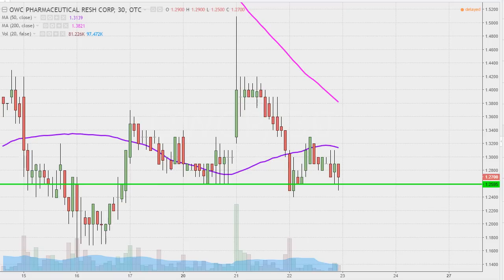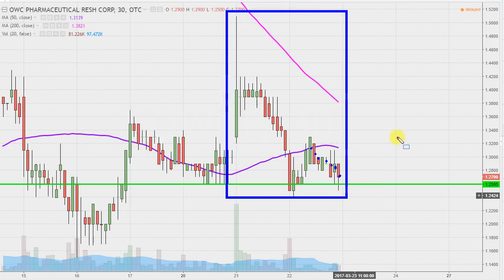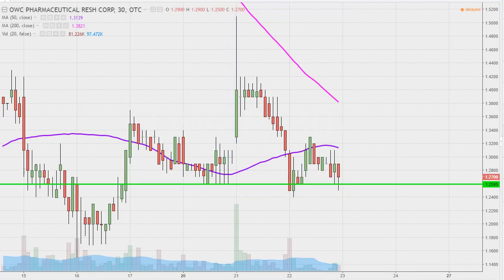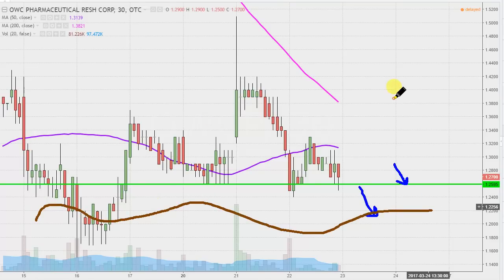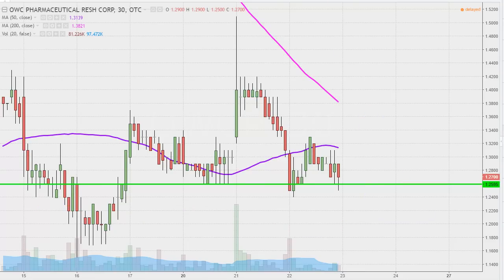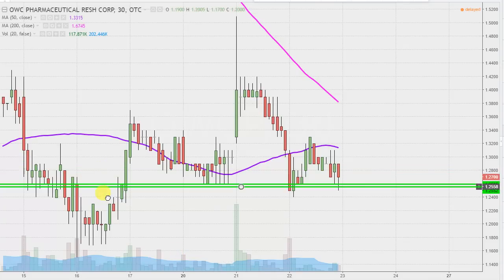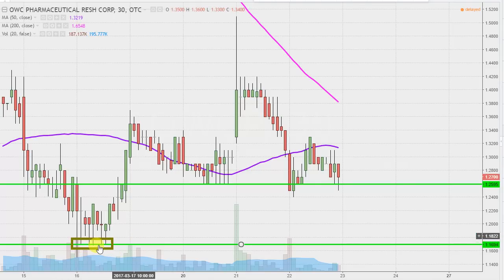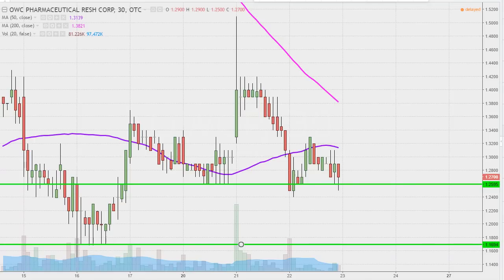OWC Pharmaceutical Research Corp - OWCP Stock Chart Technical Analysis for 03-22-17